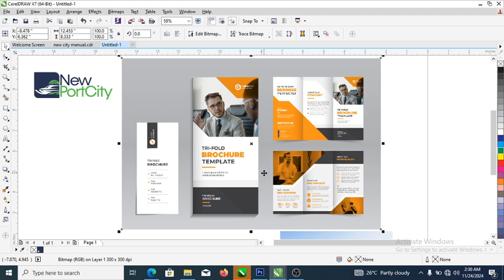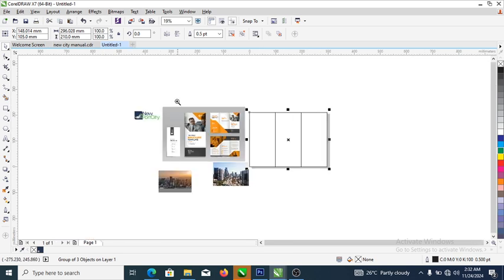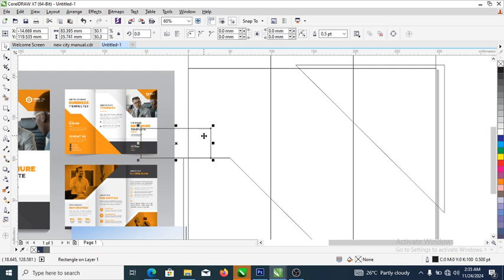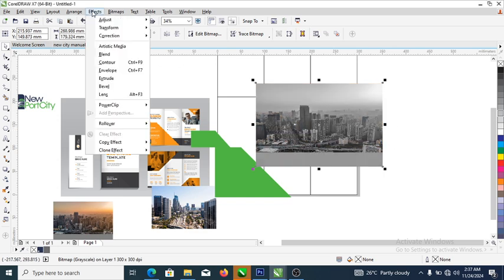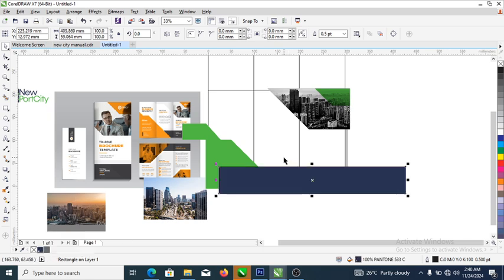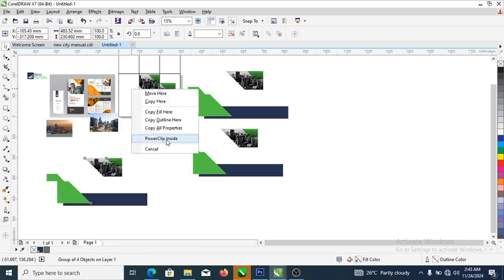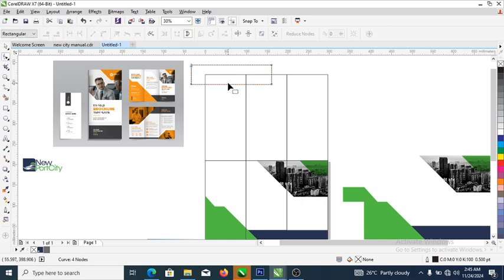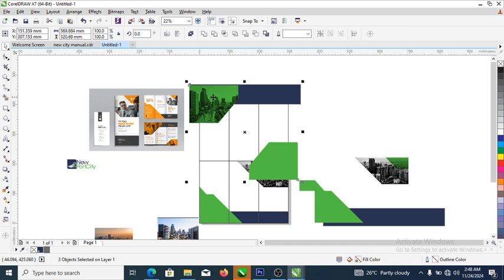Replicate Template to Simple Design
Design Greatly with Template.